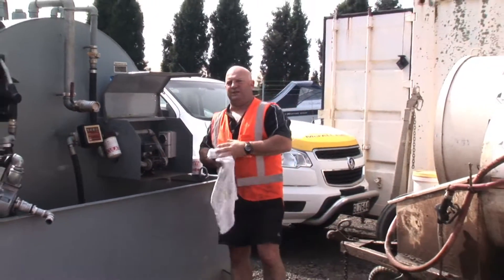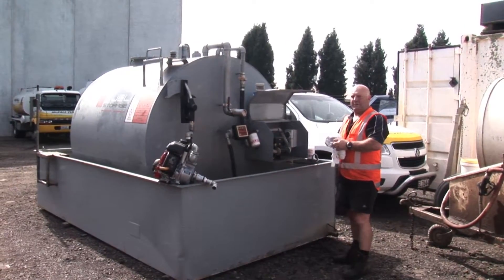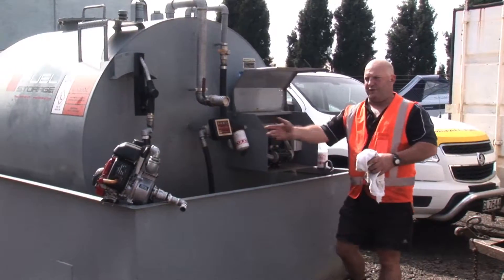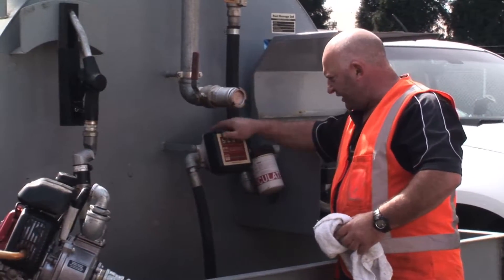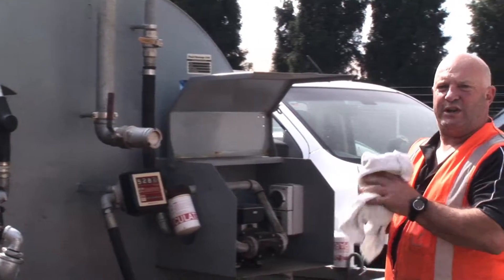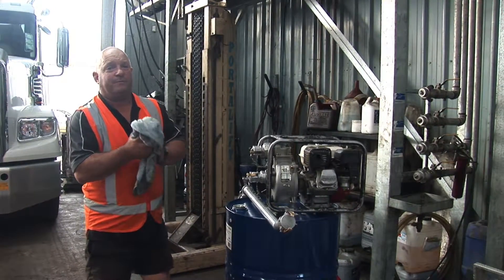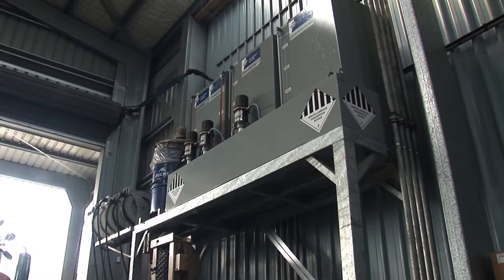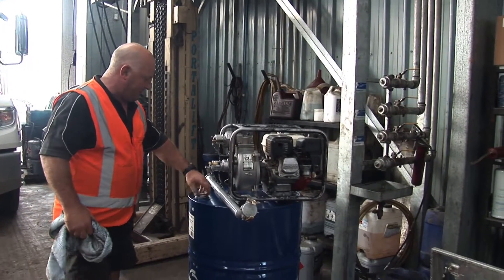McFall Fuel - Tank Repairs & Maintenance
The McFall Fuel Lubricant Logistics Team coordinate all repairs and maintenance for customers and carry out an annual maintenance programme on tanks McFall Fuel has control over.